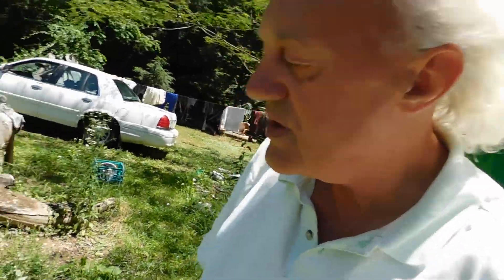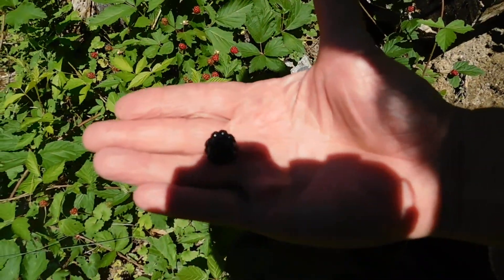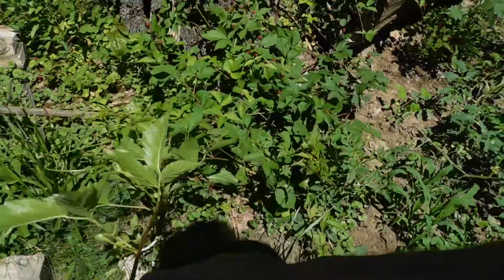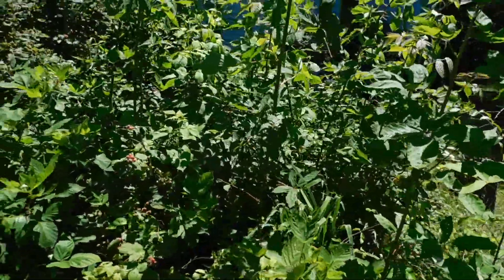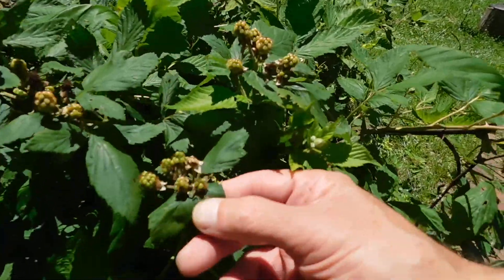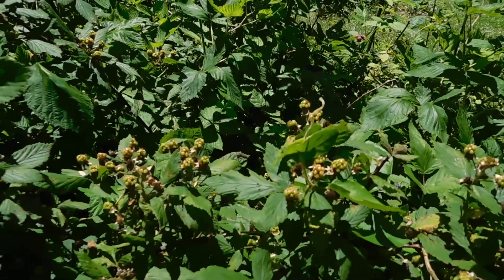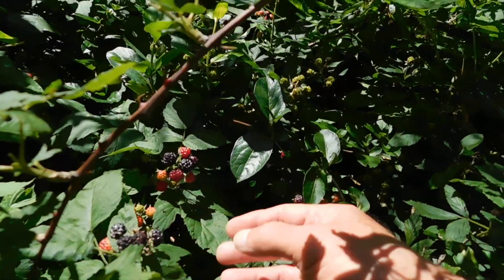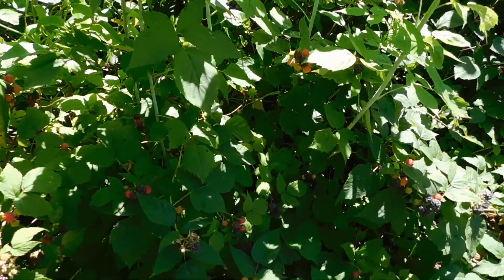Juneteenth in the Shenandoh Valley , Juicy Blackberries.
Roll through what is going on  in the real world .